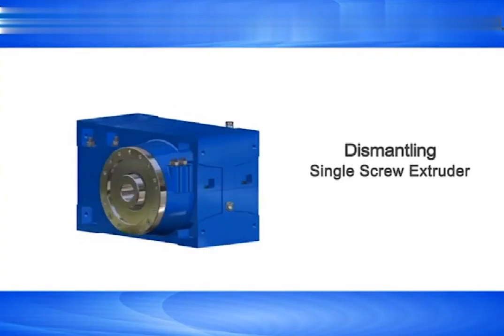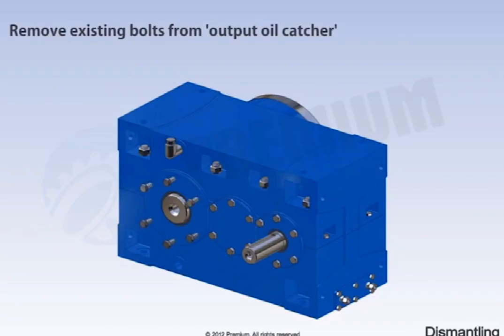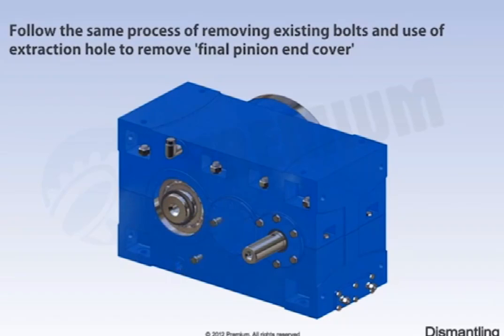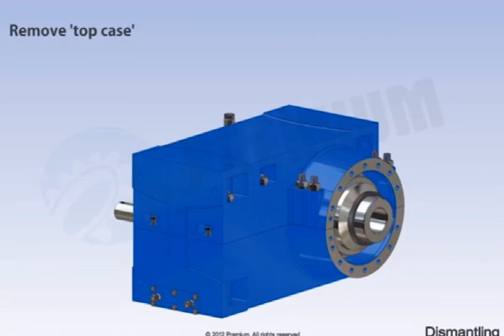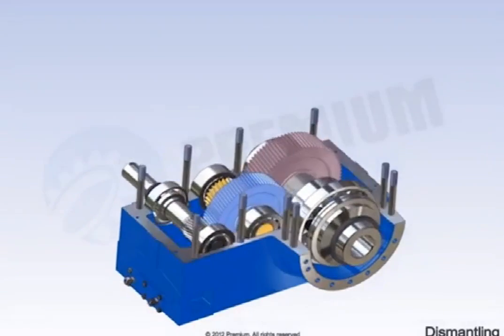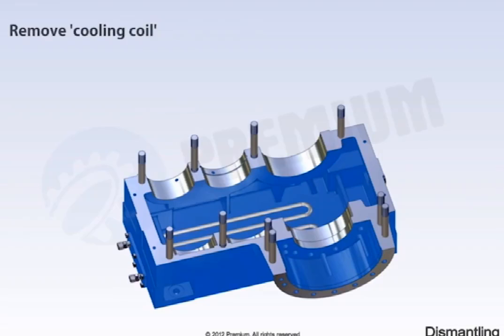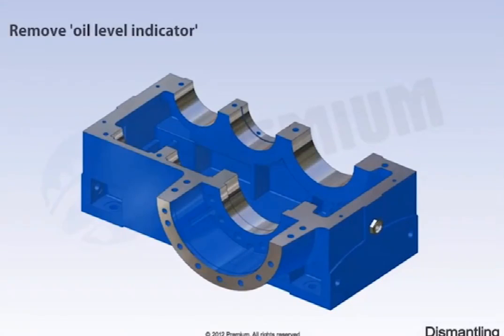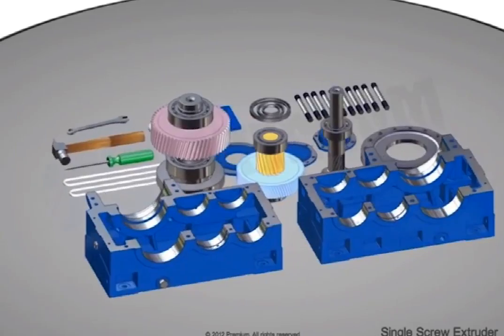Soap Extruder Gearboxes for plastic extrusion machine （ZLYJ 173/180/200/225/250/280/375 ）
Main Series Product: R series helical gear reducer, K series spiral bevel gear reducer, NGW, P series planetary reducer, H B series gearbox, Z (ZDY, ZLY, ZSY, and ZFY) serial hard tooth surface cylindrical gear reducer, D (DBY and DCY) serial hard tooth surface cone gear reducer, cycloid reducer,ZLYJ Series twin screw extruder gearbox for extruder machine, etc. Meanwhile, map sample processing business can be undertaken.

Widely used in mining machinery, chemical industry,steel metallurgy, light industry,environmental protection, paper making, printing, lifting transport, food industry and so on.